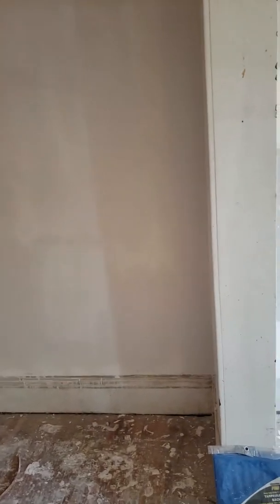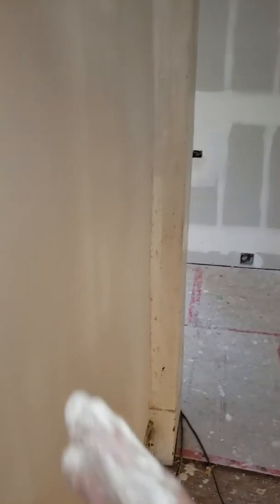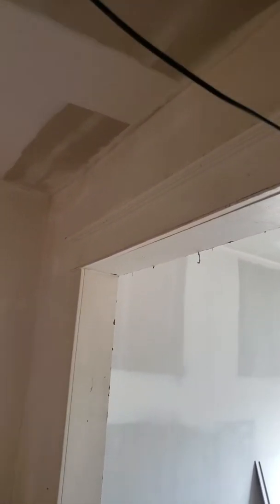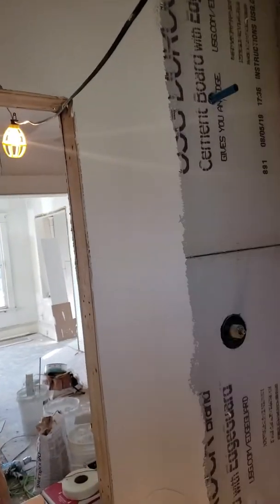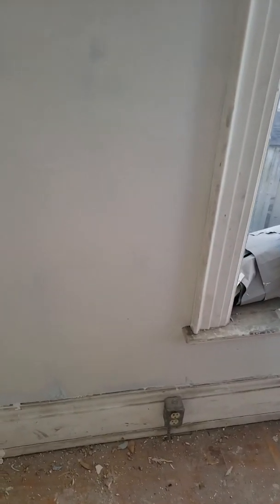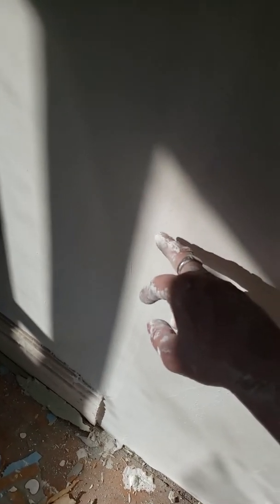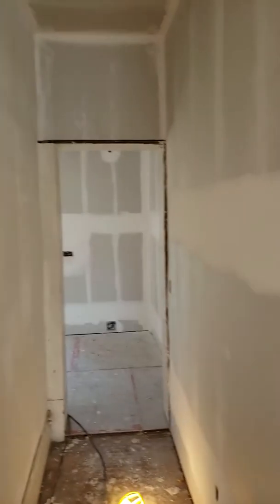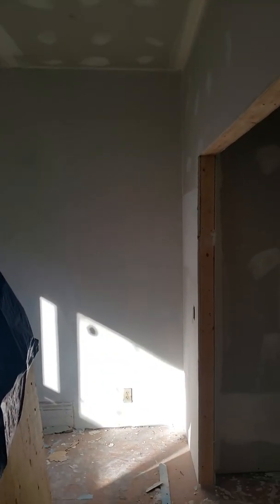Day#3 1st coat on all Plaster walls